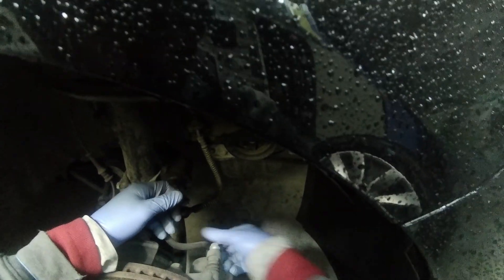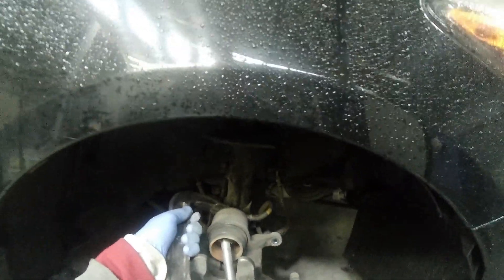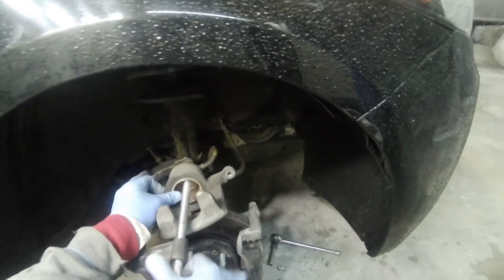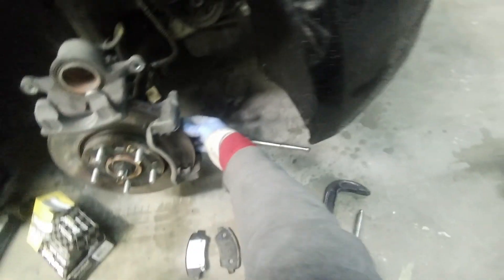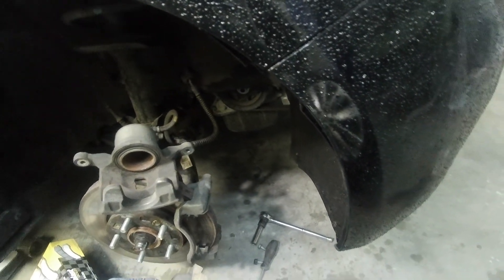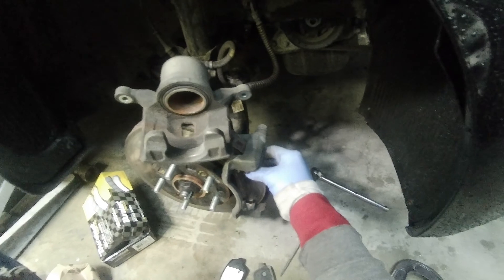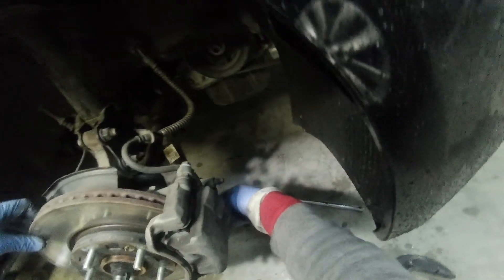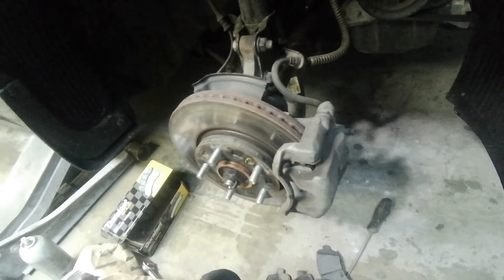kia forte change break pad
kia forte change break pad , break